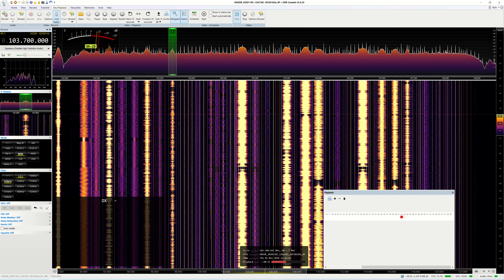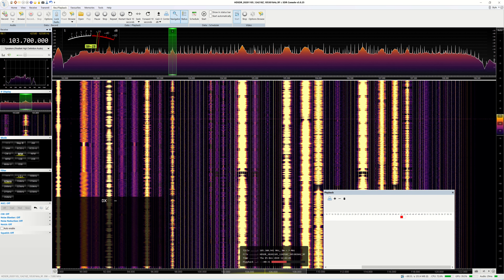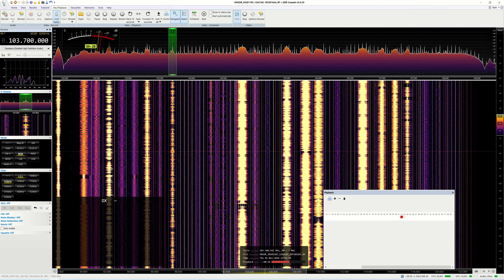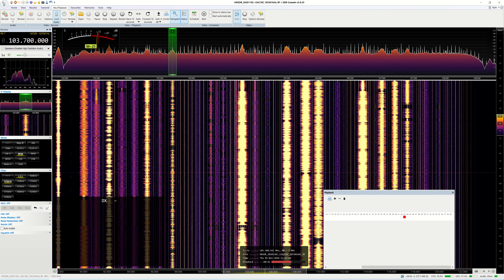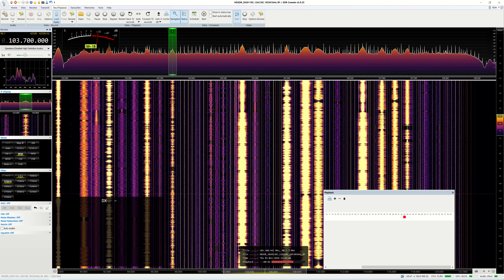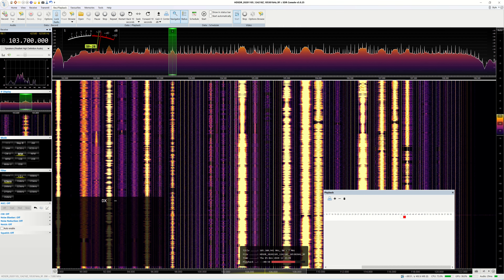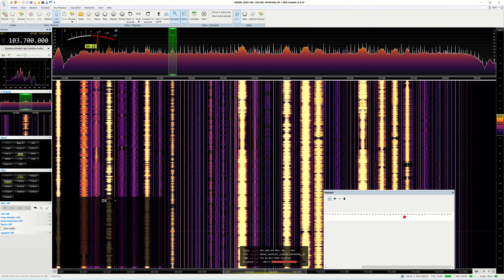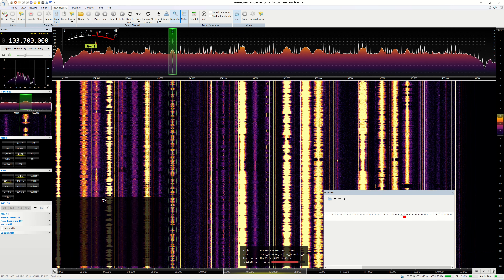BBC Radio Nan Gaidheal (Scottish Gaelic) , South Knapdale, Scotland, 103.70MHz, Tropospheric Rx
BBC Radio Nan Gaidheal (Scottish Gaelic) was noted on the 5th November during a period of good tropospheric propagation to the north. The transmitter is powered at 2.2kW with a distance of 117 miles from transmitter to my QTH.

Noted using a SDR Play RSP1a with a 6 Element FM Yagi antenna in Armagh, Northern Ireland